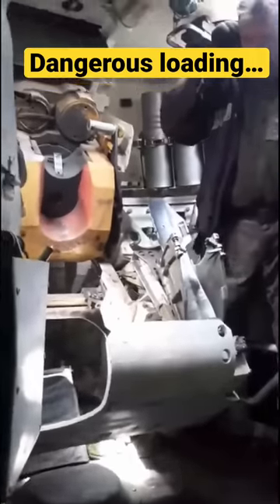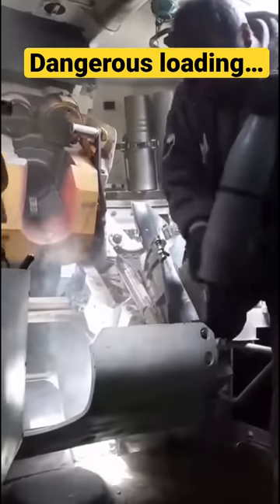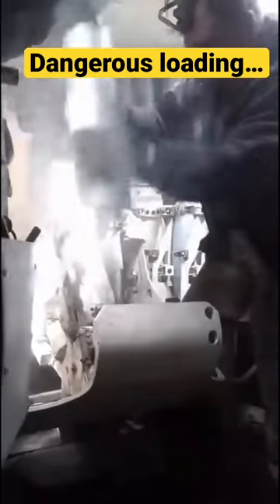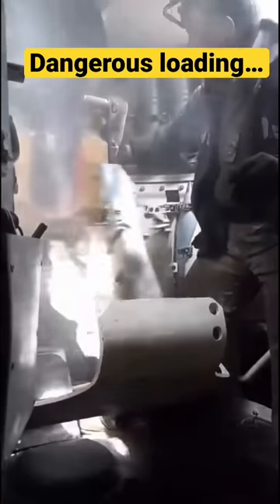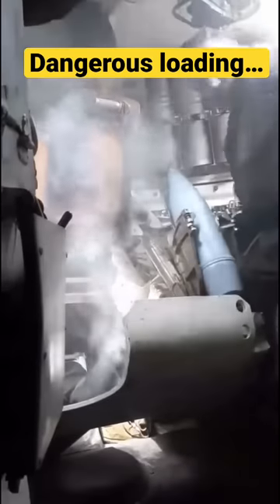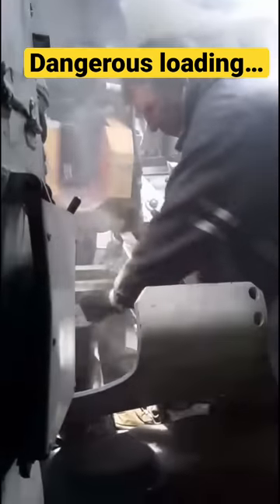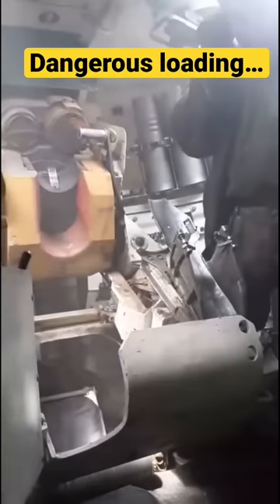Slow and dangerous artillery drills